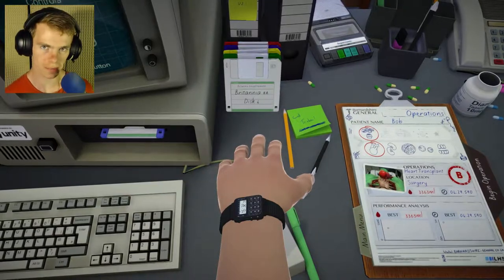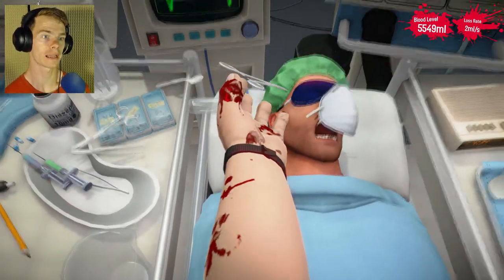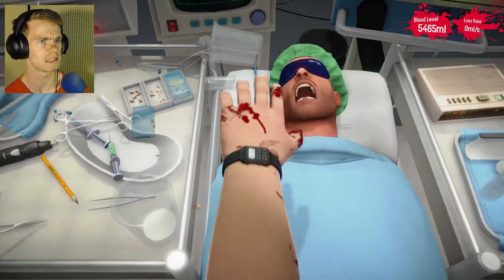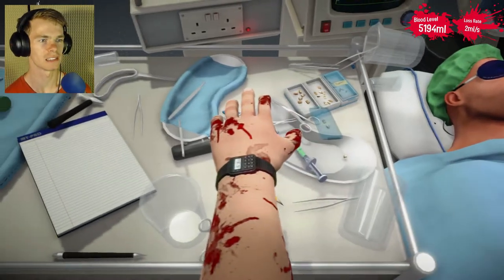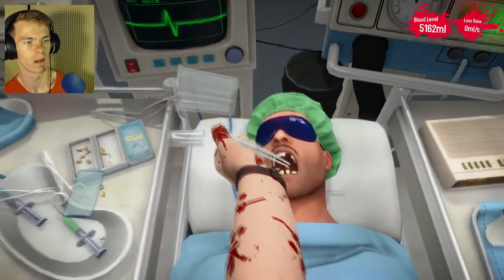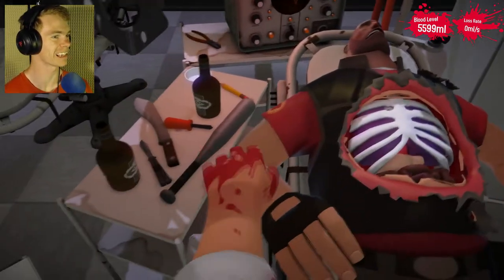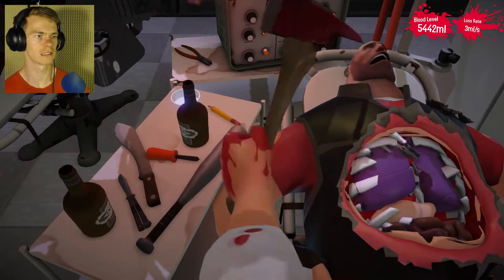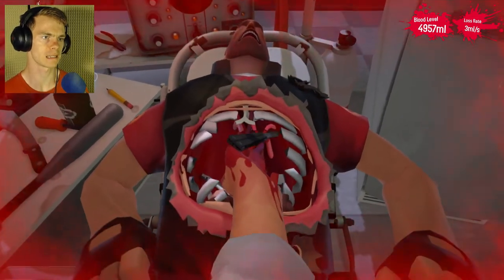Team Fortress 2 Heavy Needs Help!| Surgeon Simulator | Eps. 4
Ribs grow back, no they don't...